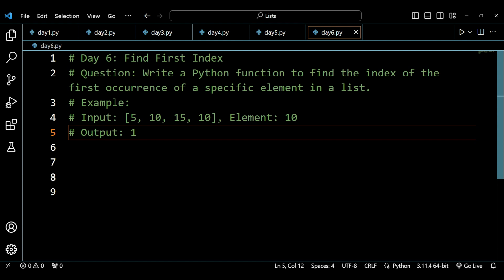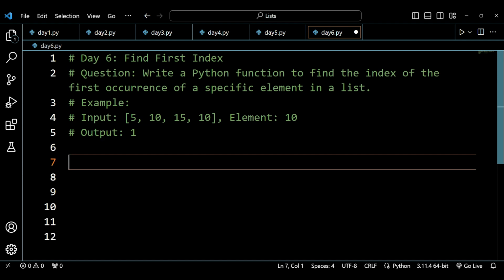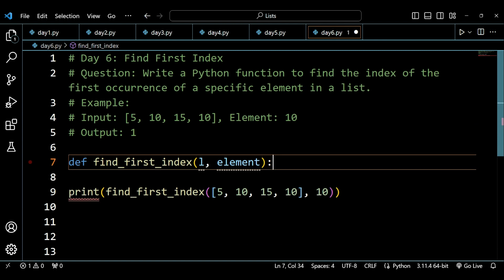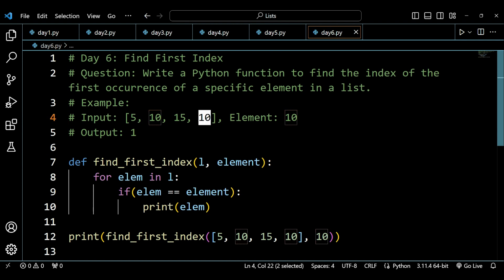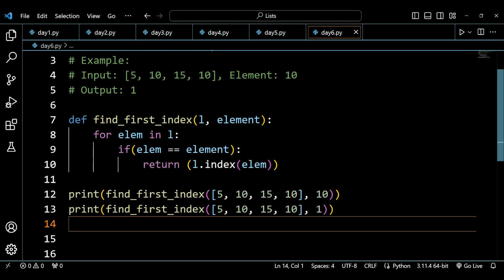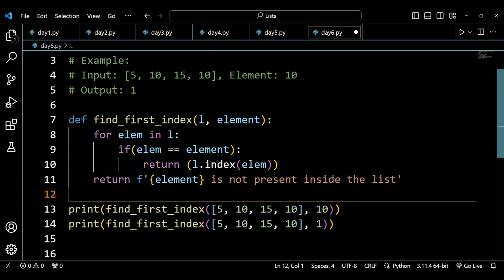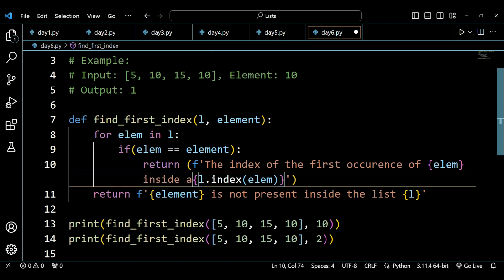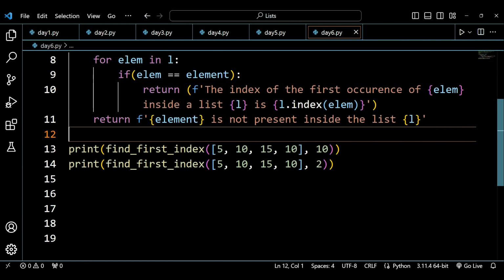Mastering Coding Logic: Elevate Your Problem-Solving Skills | Find First Index in a LIST